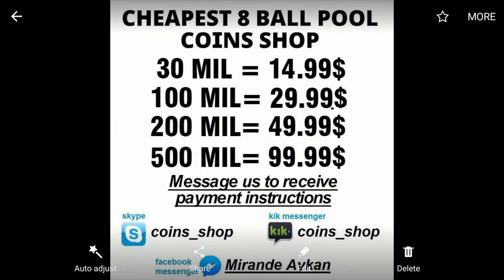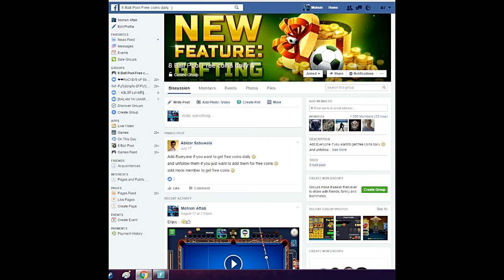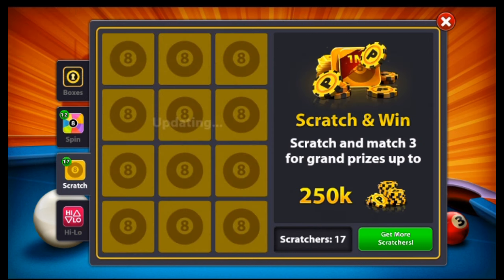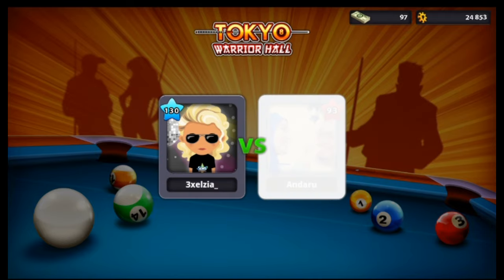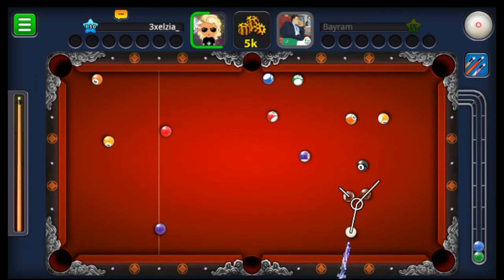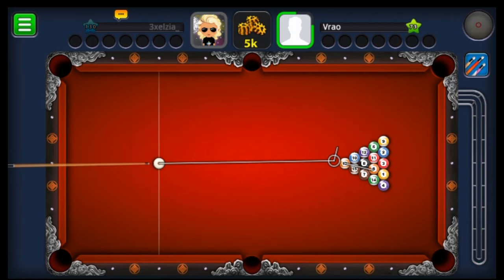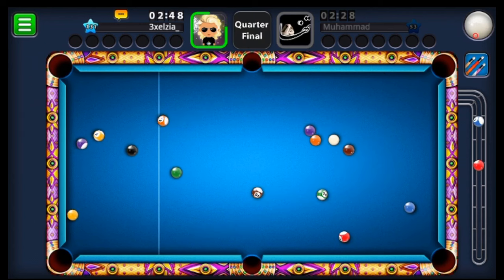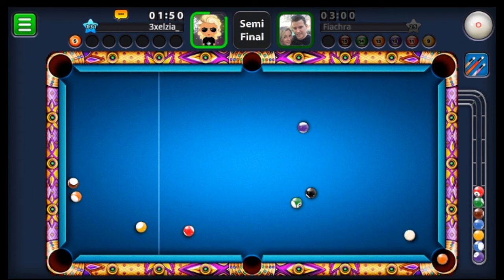8 Ball Pool - 0-100m [Part2] (Thor Hammer Cue)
8 Ball Pool - 0-100m [Part2] (Thor Hammer Cue)